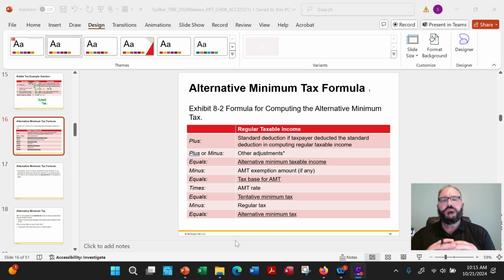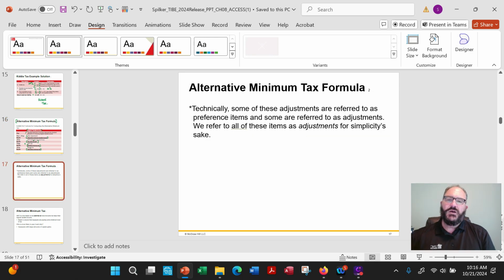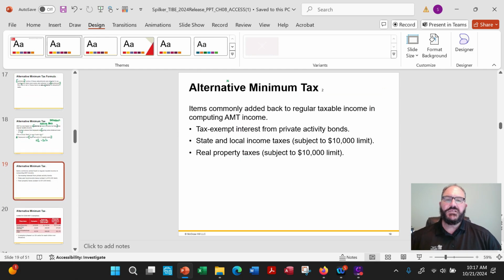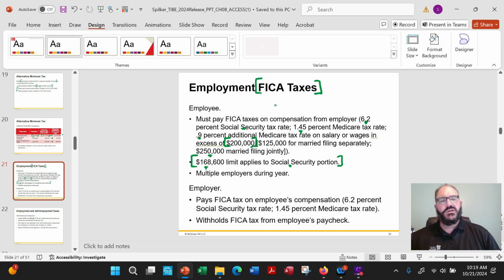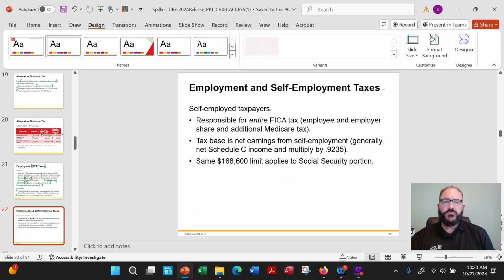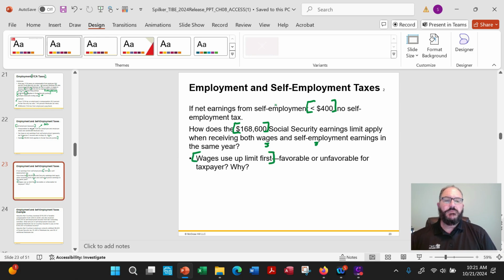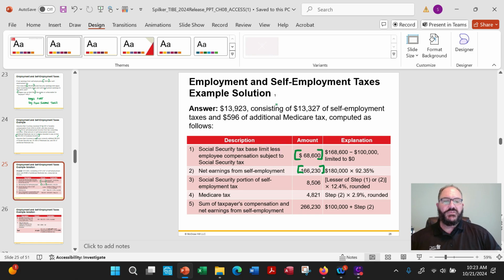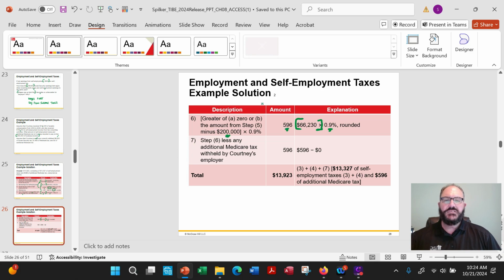ACC 4170 Chapter 8 Part 2